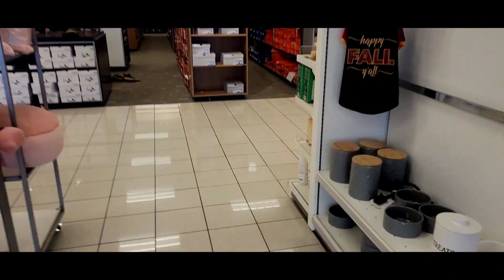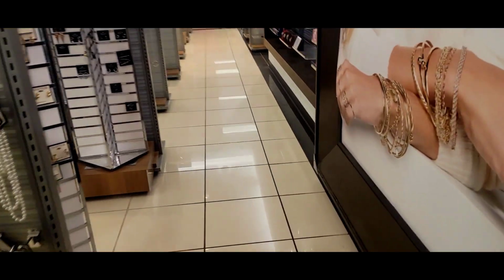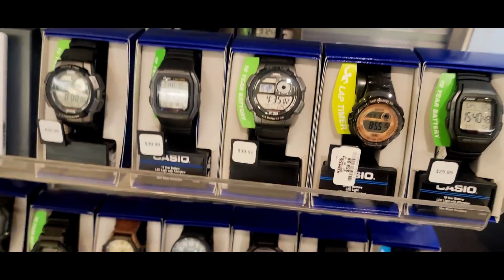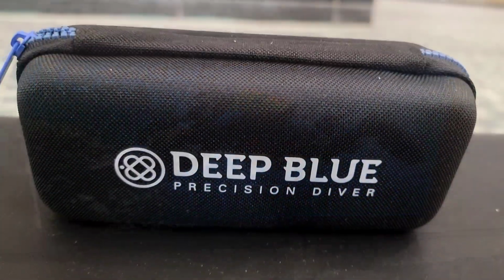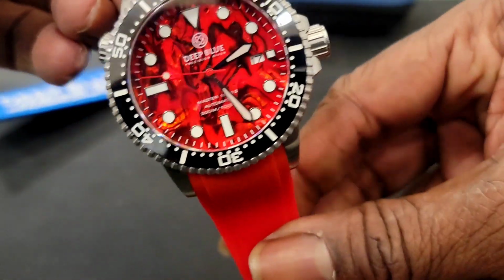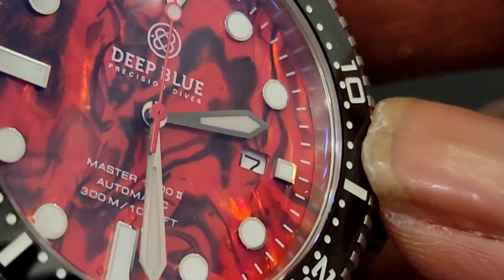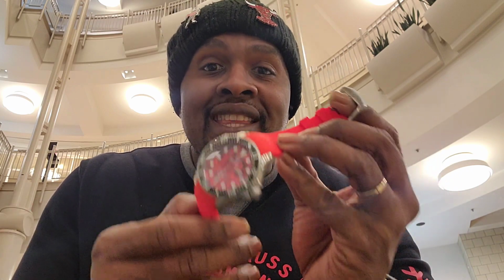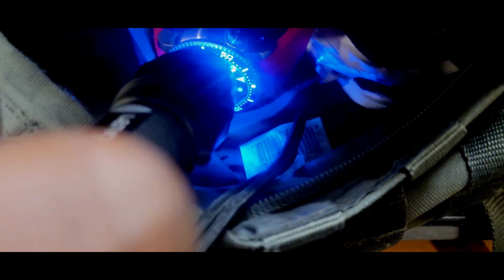Discover The Deep Blue Master 1000 Gen ll (LIFESTYLE)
If you're reading this something tells me that you like watches. With all of the options around the globe, we land on the Deep Blue watch company. Is this the diver for you?